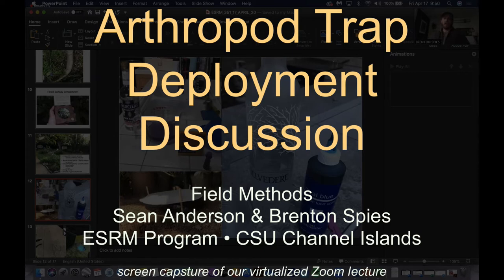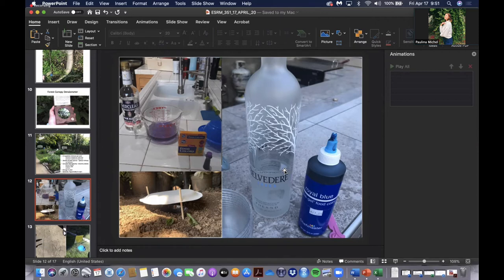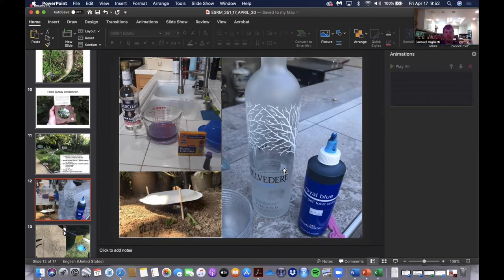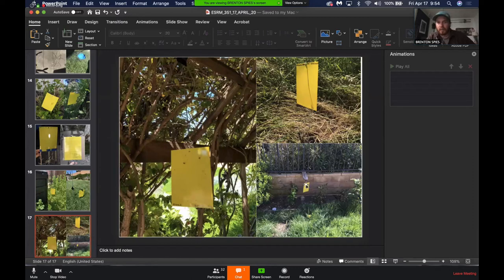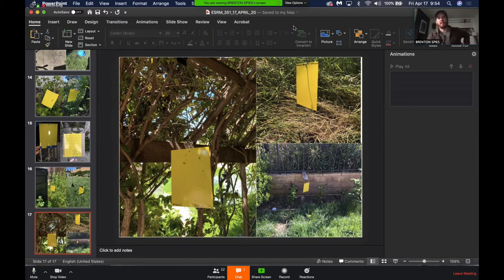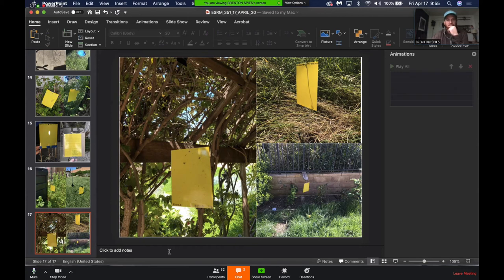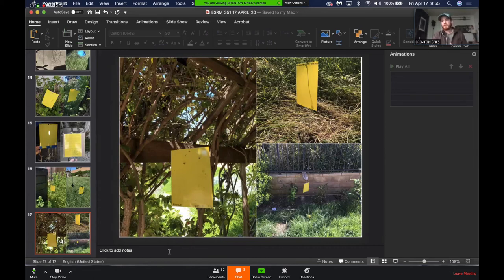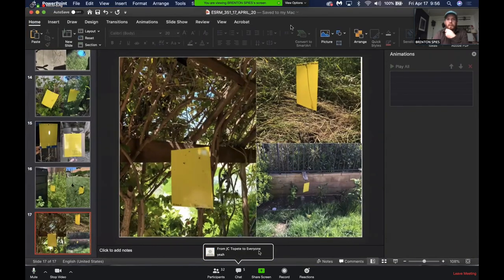Arthropod Monitoring-Part 3 (Ideas for Deploying Traps)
Here we briefly discuss the varied ways students deployed their sticky traps and the liquid preservatives they used in their pitfall traps.